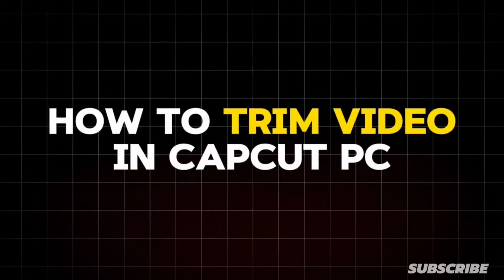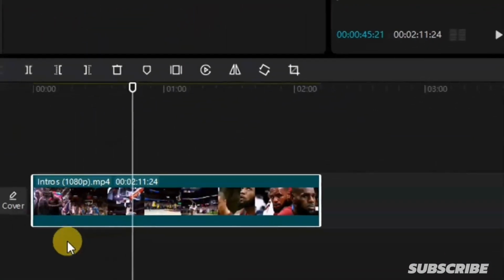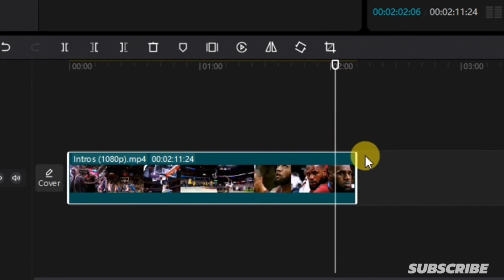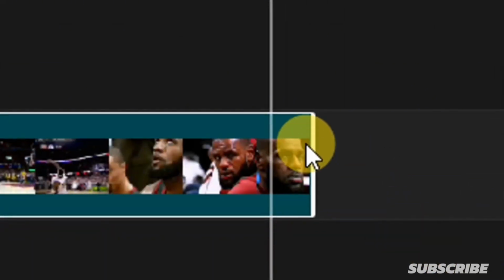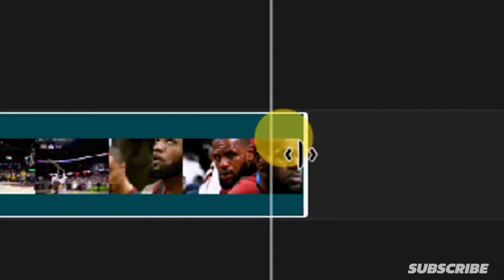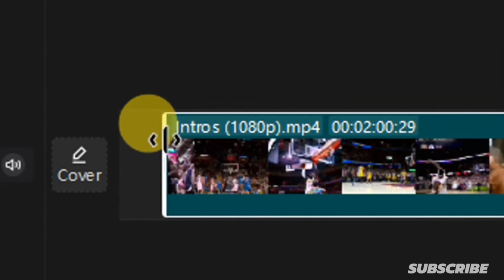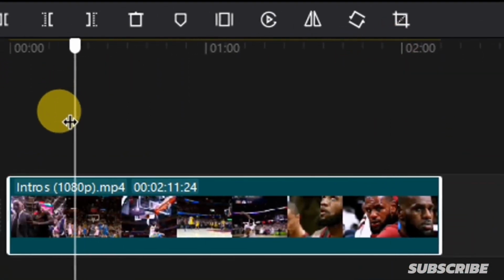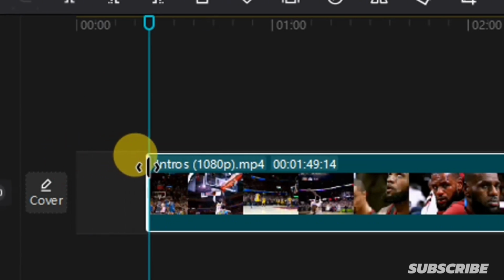How To Trim Videos on CapCut PC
Learn how to trim videos quickly and easily on CapCut PC! This tutorial will show you just how fast and simple it is to edit your videos using CapCut on your computer.